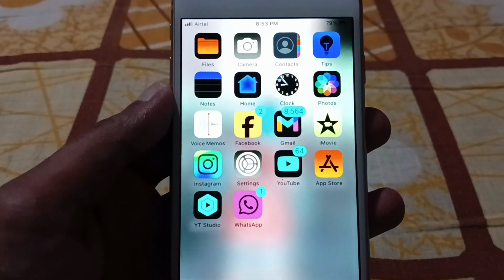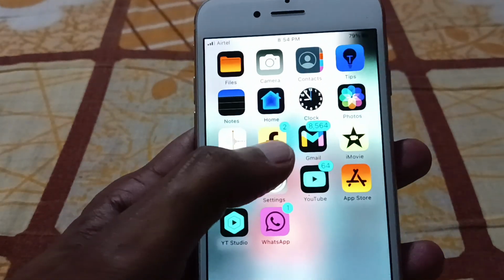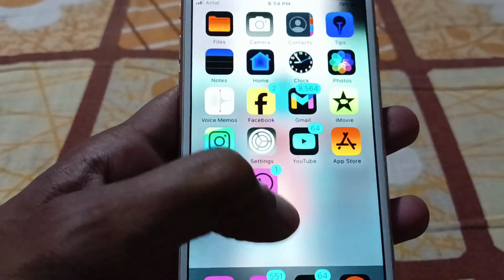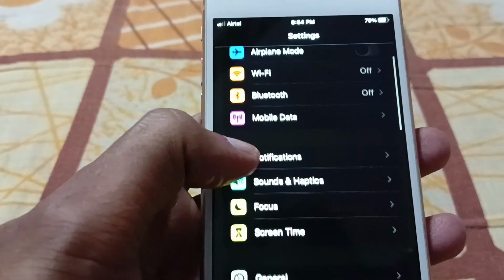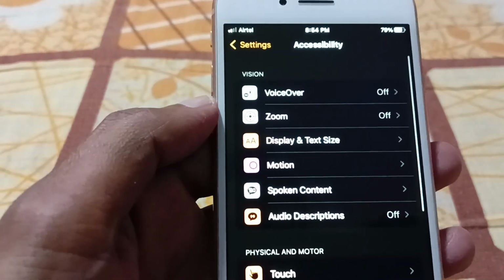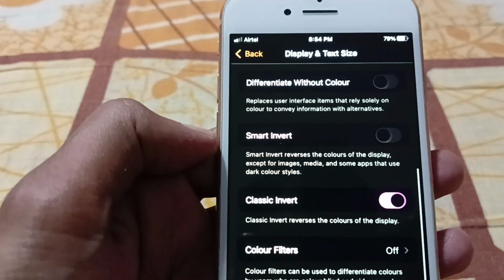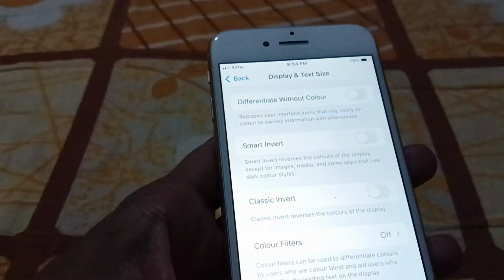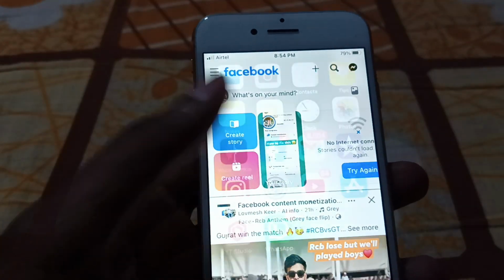How to Fix Display Colour Issue on iPhone